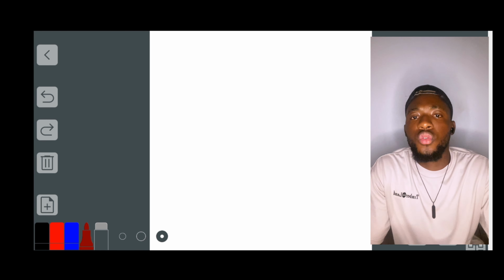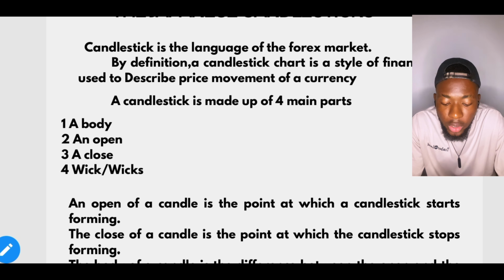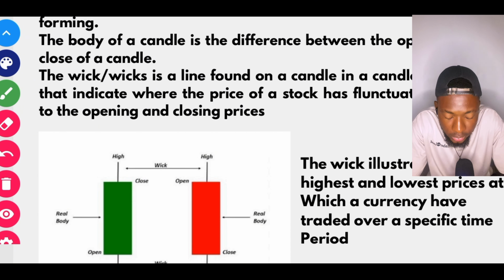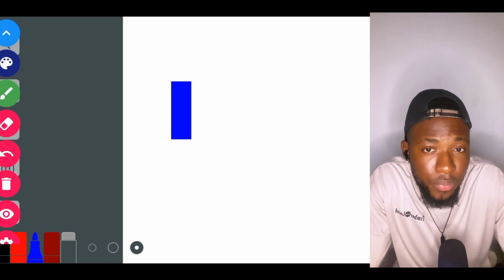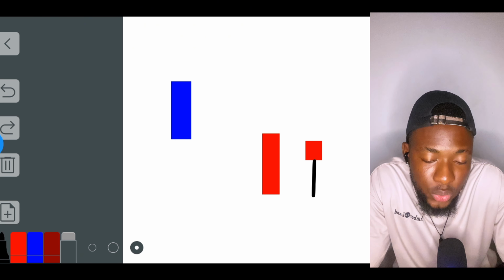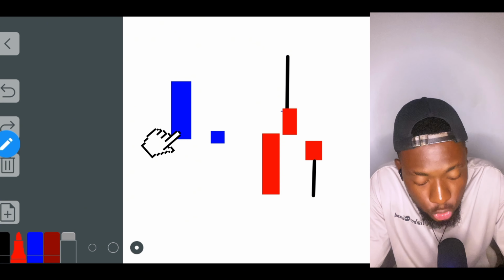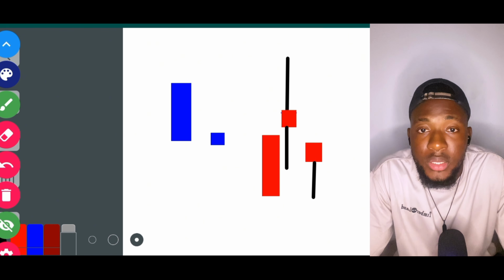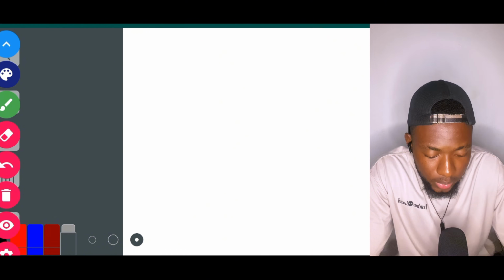CANDLESTICK CHART EXPLAINED FOR COMPLETE BEGINNERS(MADE SUPER EASY)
New to trading and confused by candlestick charts? This beginner-friendly video breaks it all down for you — no jargon, just simple explanations.
In this video, you’ll learn:
🔹 What candlesticks really represent
🔹 The parts of a candlestick (body, wick, open & close)
🔹 The difference between bullish and bearish candles
🔹 How candlesticks work with different timeframes
🔹 How to combine candlesticks
If you’ve ever looked at a chart and felt lost, this video is your perfect starting point.